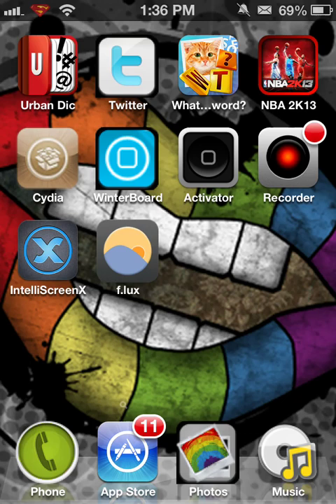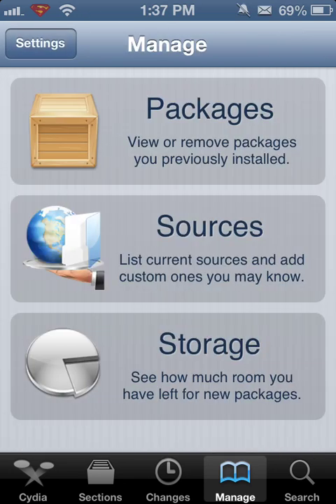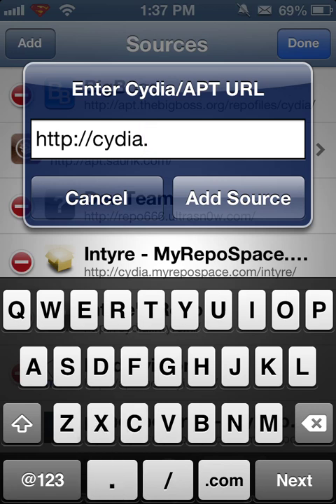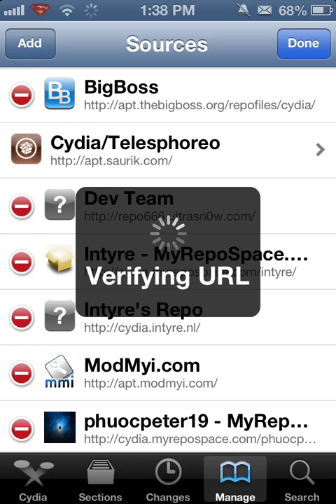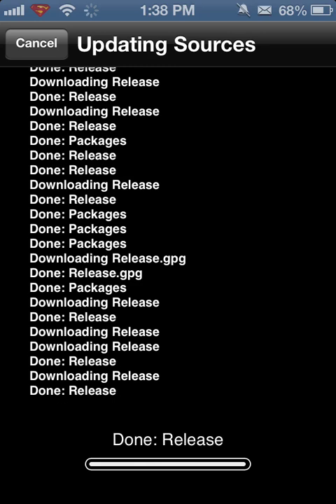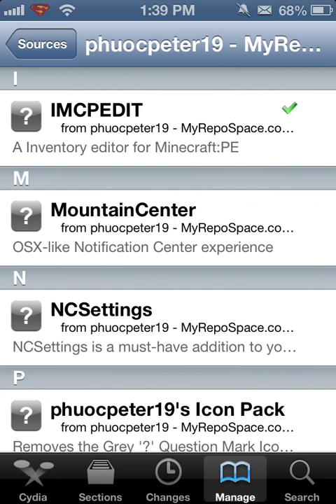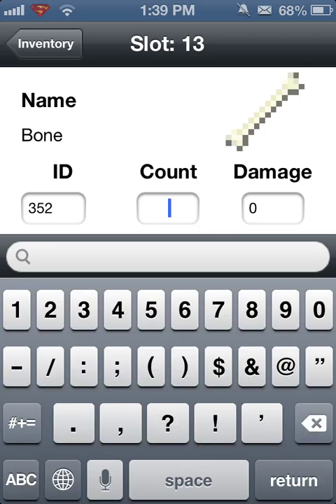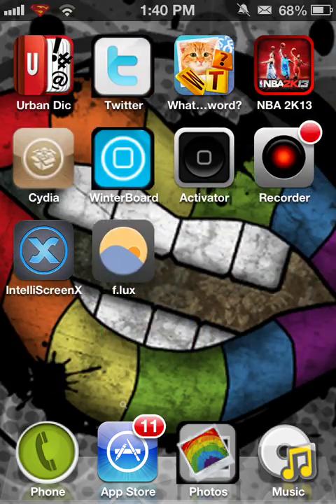How to download and use iMCPEdit (correct working source)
--- Please ---
Don´t reply to spam/troll comments.
Don't advertise your channel.
Simply thumbs down and flag spams.

--- Thanks ---
Thanks for all your support guys! Commenting, rating, sharing and
liking are always appreciated.